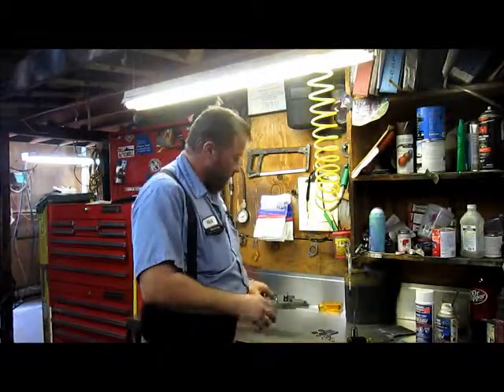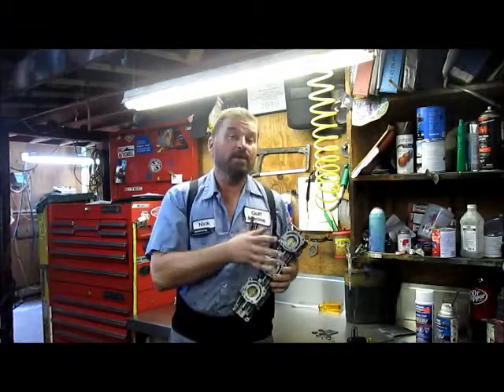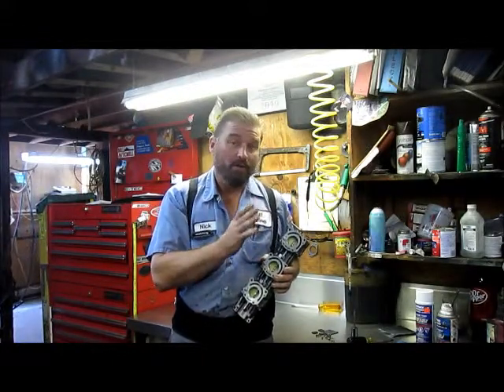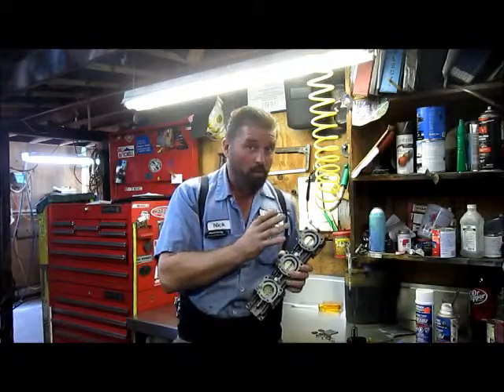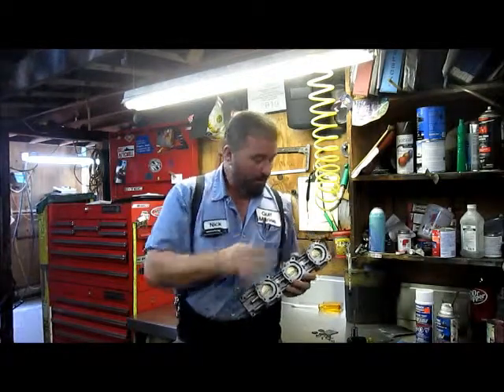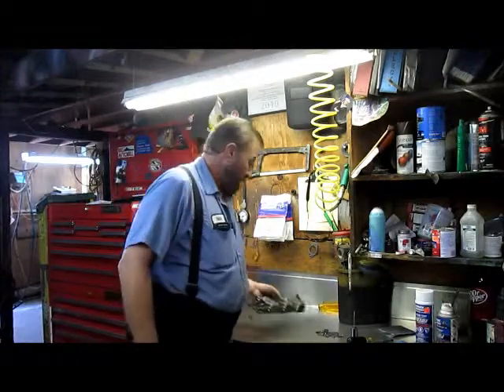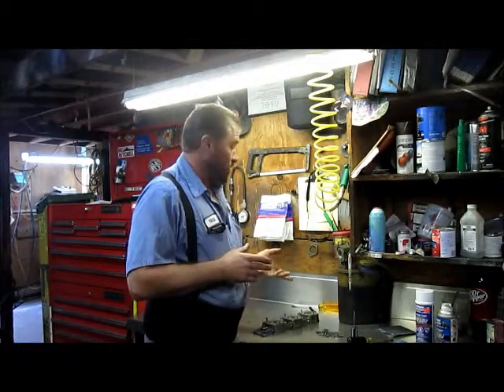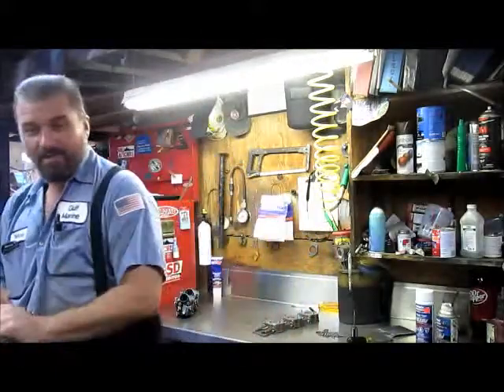Evinrude/Johnson carburetor repair, professional disassembly for 60 and 90 deg Looper pt 3